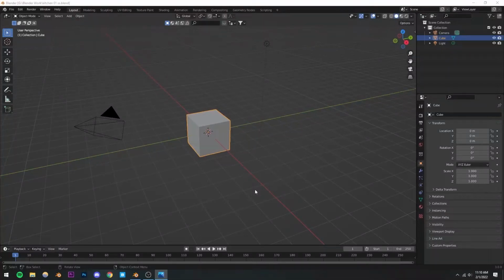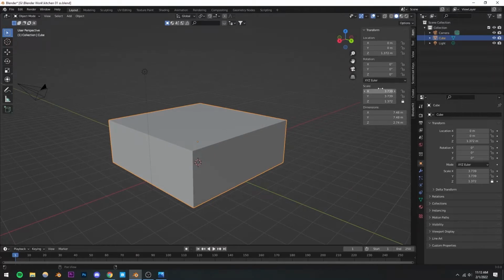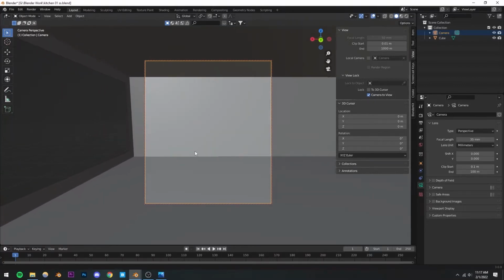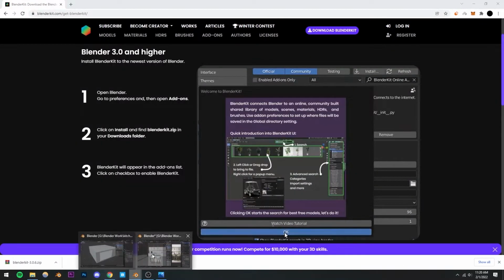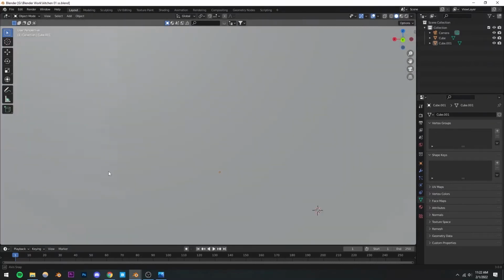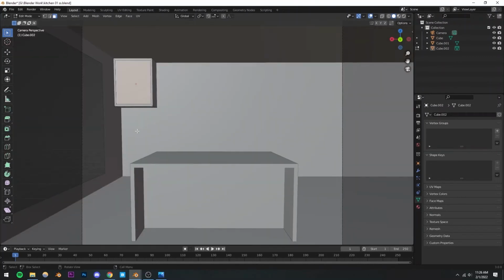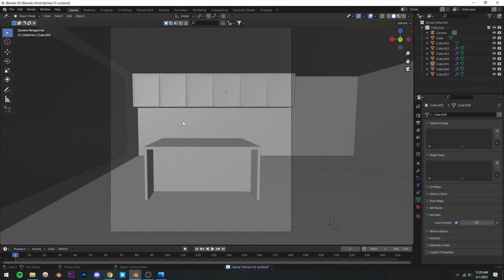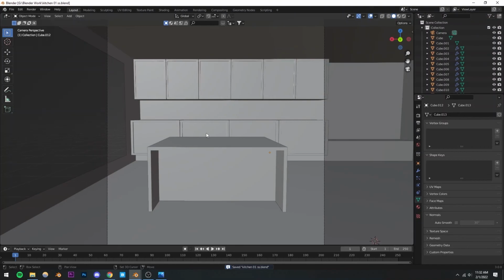Blender 3D: Easy Realistic Kitchen Scene